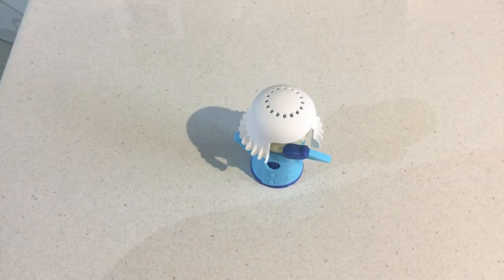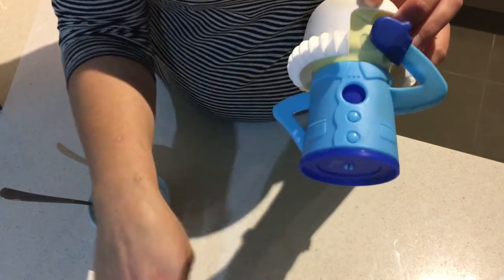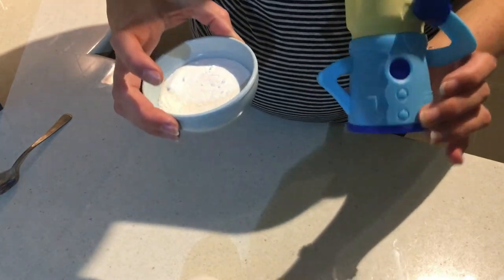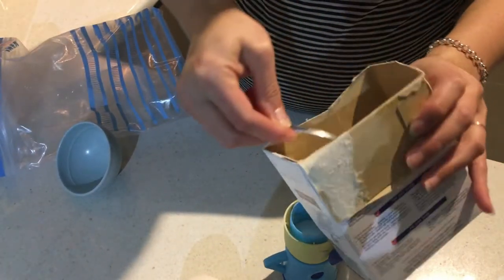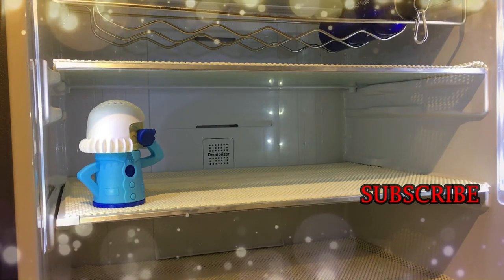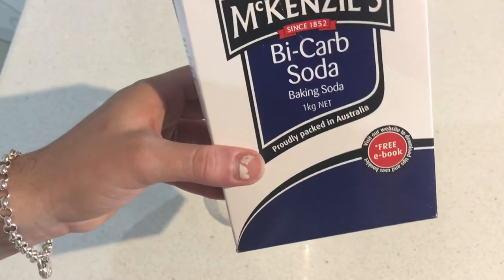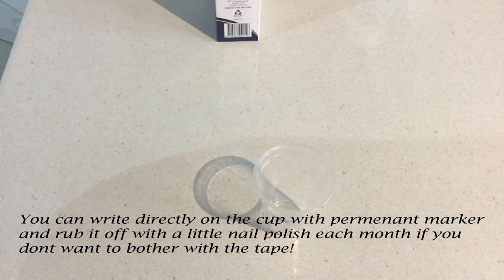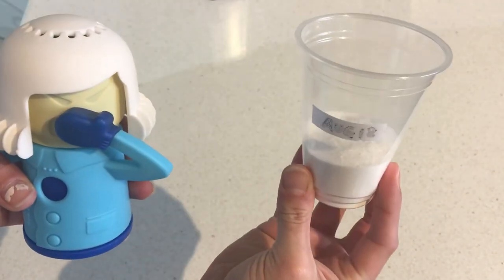Fridge Deodoriser - Chill Mama Product Review & How To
There are lots of kitchen gadgets on the market that make extreme claims as to how they are going to revolutionise your lifestyle, time management and budget. But do they deliver?

On today's episode of Do It Frugal, I'm testing out 'Chill Mama'. A fridge deodoriser container that promises to remove any foul odours from your refrigerator, once you fill it with baking soda. I also show you how to make a Do It Frugal fridge deodoriser that costs less than $1.00 to make, and this includes the baking soda.

If you're interested in purchasing Chill Mama, below are links to this product on Amazon.

Music Attributions:

Track: Faster Car
Artist: Loving Caliber

Track: Love me like you did last night
Artist:Loving Caliber